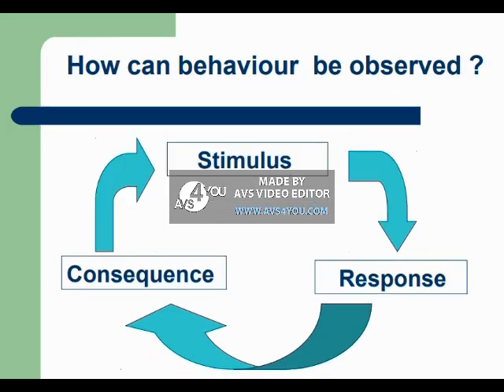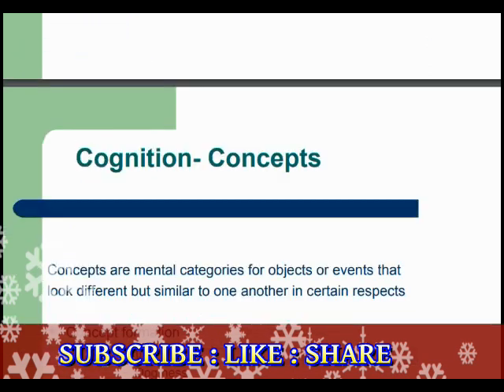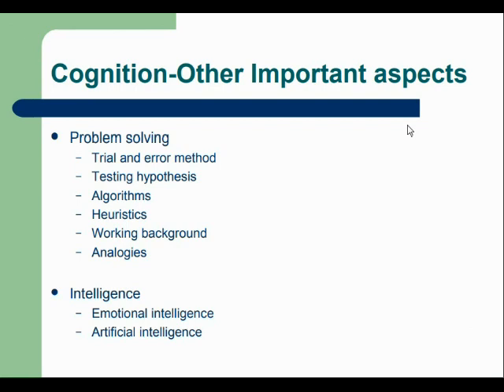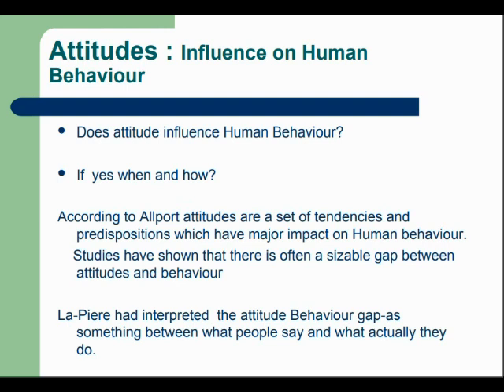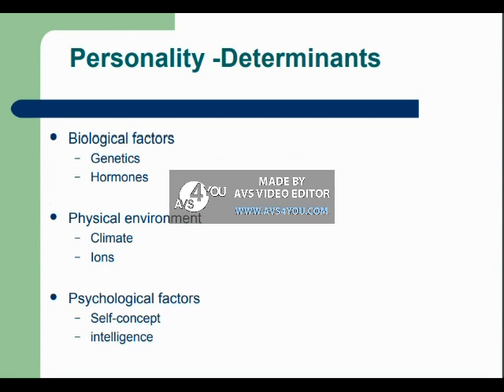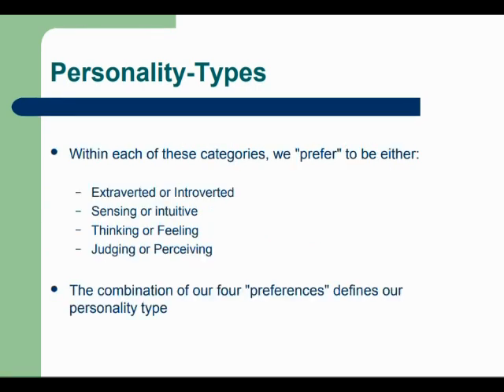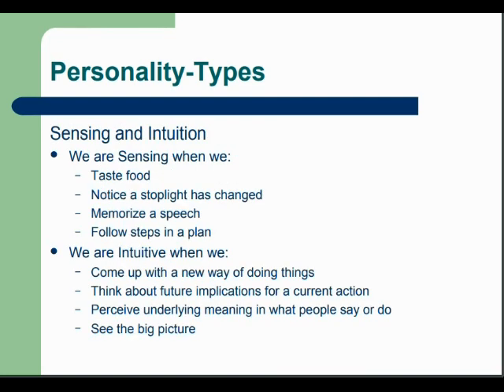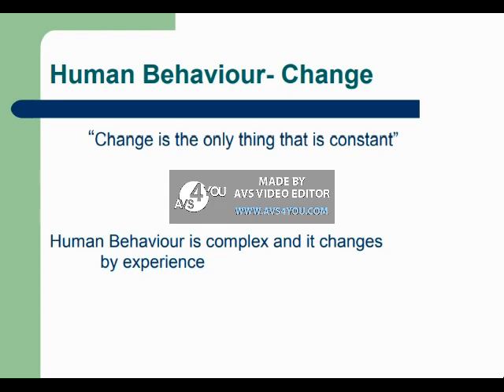human behaviour.and personality development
Human behavior refers to the range of activities exhibited by humans and which are influenced by culture, attitudes, emotions, values, ethics, authority, rapport and genetic factors.

Personality development occurs by the ongoing interaction of temperament ... organized pattern of behaviors and attitudes that makes a human being distinctive.

HUMAN BEHAVIOR Aims to understand others To ... the development of late personality traits and psychological problems.
You visited this page